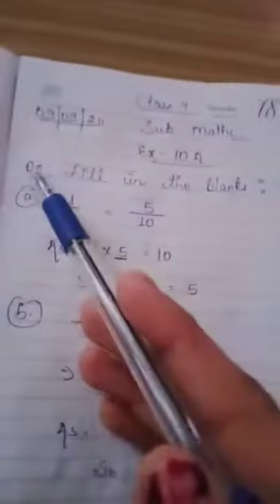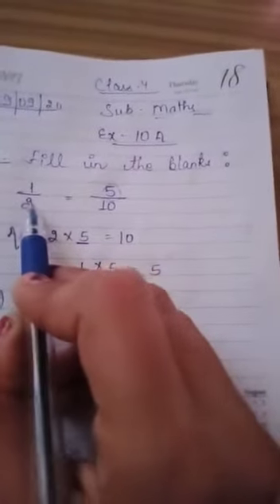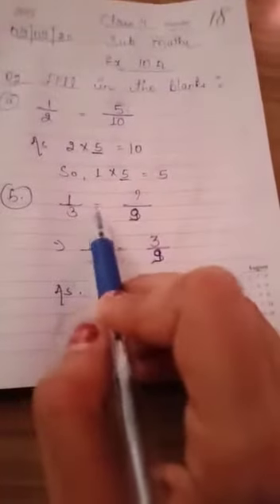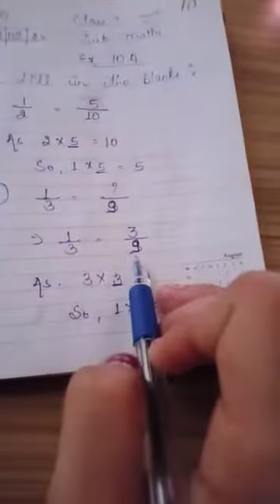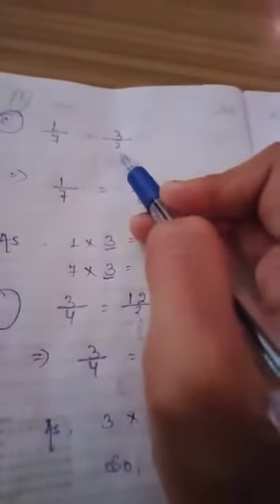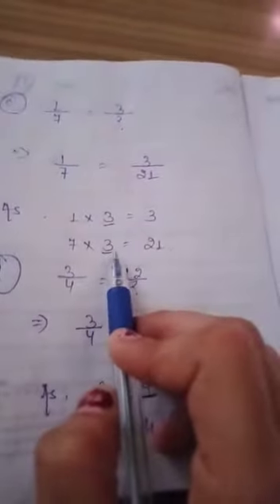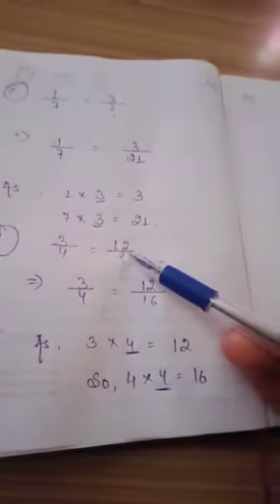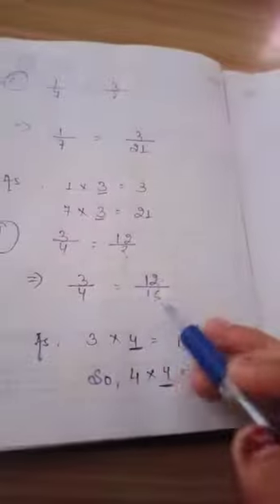Class 4th- Mathematics- Ex 10A (9th September, 2020)